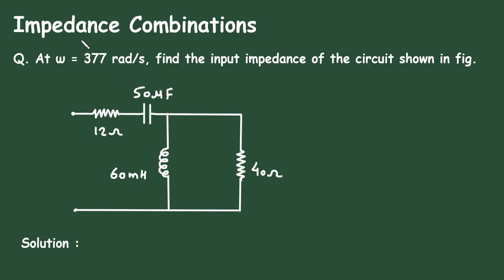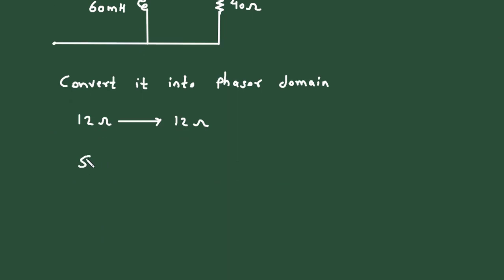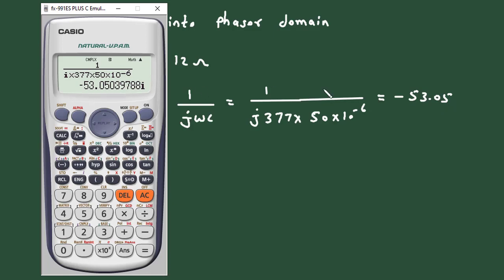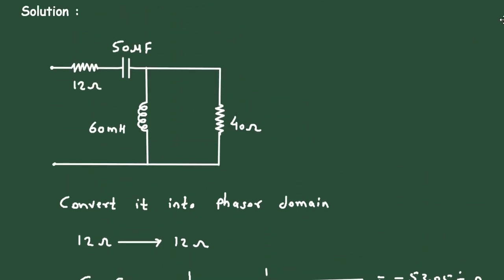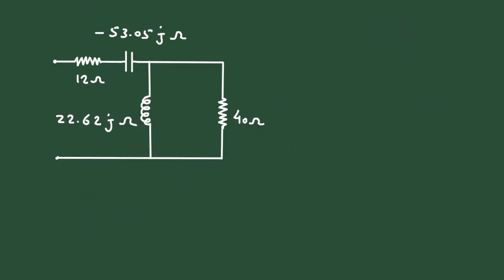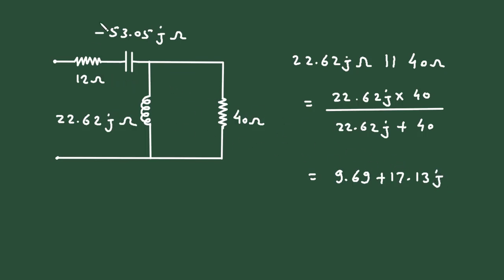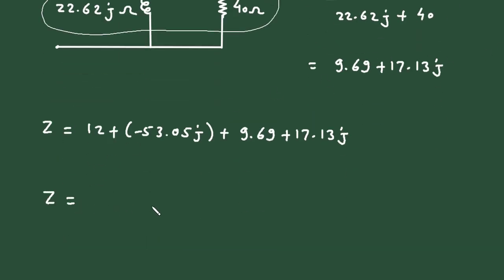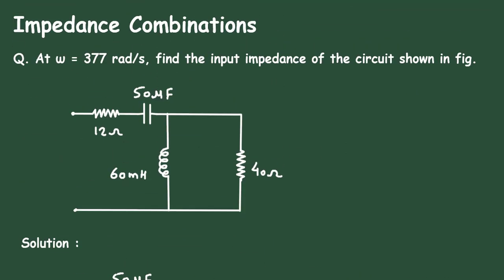How to find total impedance in the RLC circuit ? | Impedance Combinations | Electrical Engineering